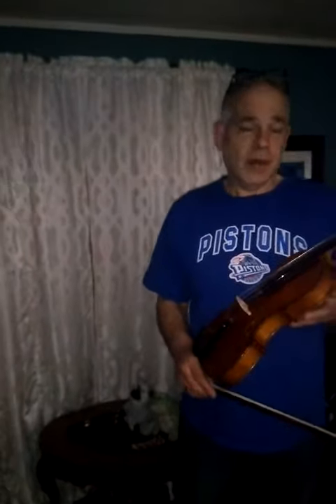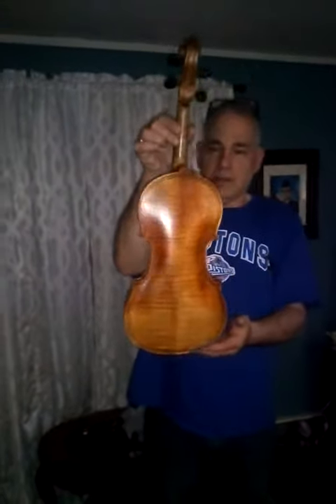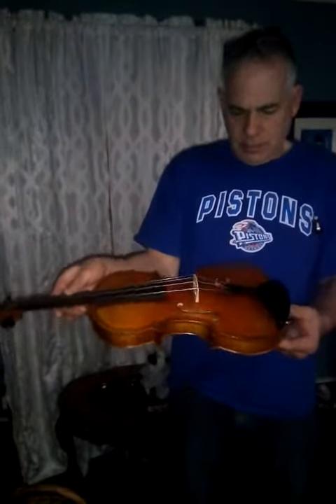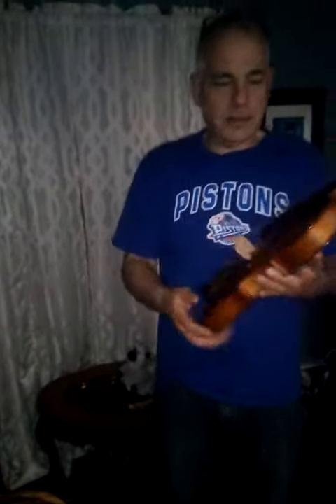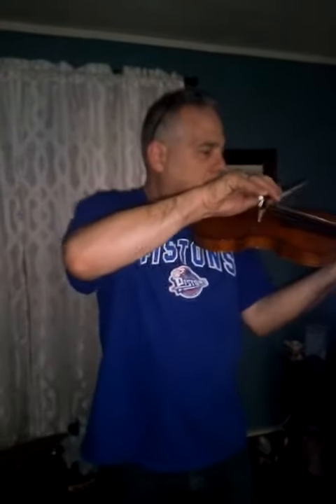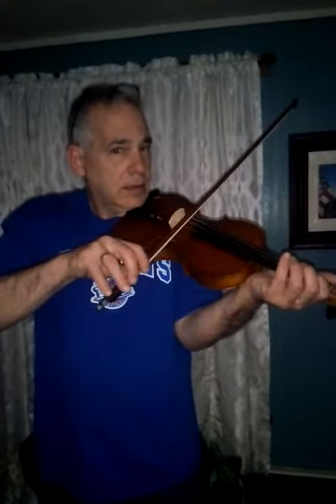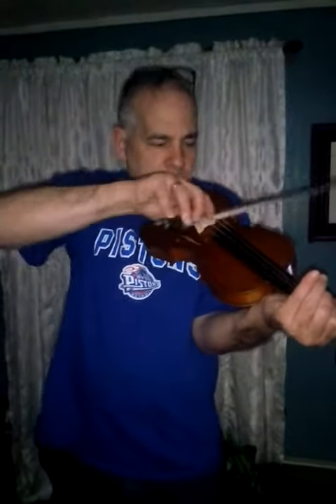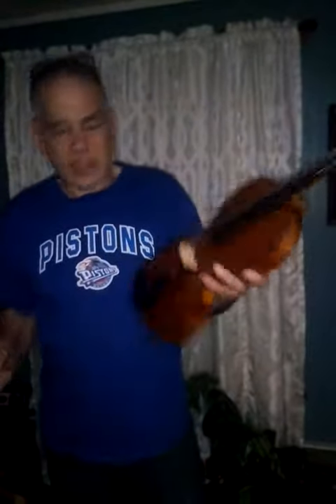1926 Caspar da Salo Violin